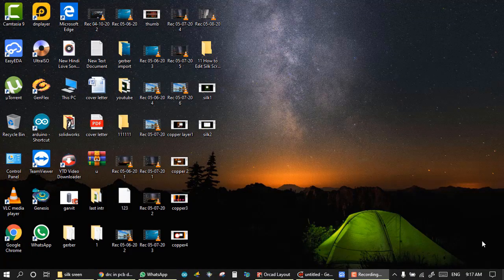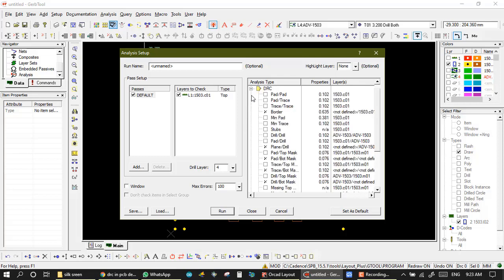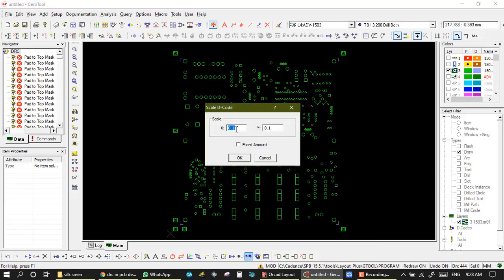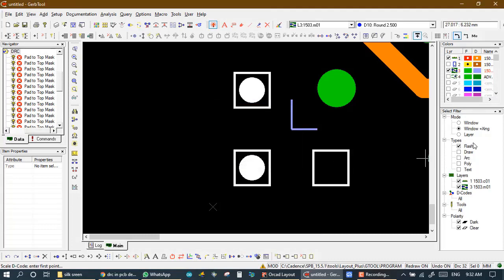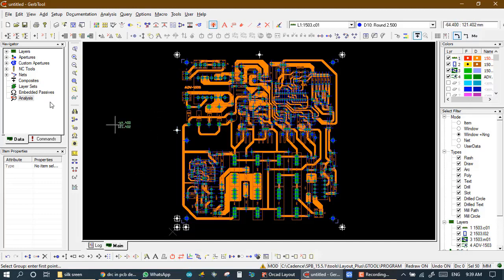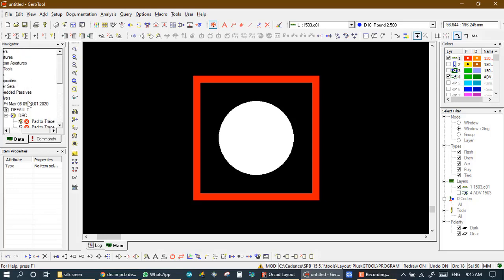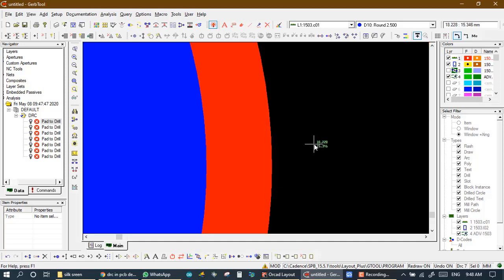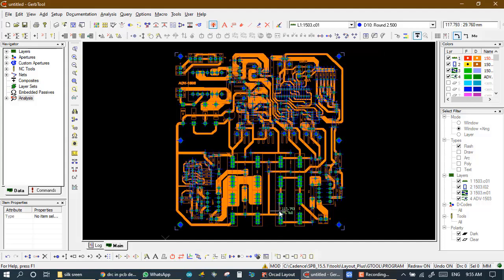12 How to Check DRC in Cadence PCB Design software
DRC Check for Cadence PCB Design Software
After Editing in Gerber as per our Production Plant we need to check Distance between Flash to Flash/Pad to Pad/Trace to Trace/Trace to Pad/Drill to Drill/Drill to Pad etc

So in DRC(Design Rule Check) First we set our Distance Parameter as per our requirements and check it through DRC

If we get Error in DRC then we solve it all and take output

And if you have any problem in DRC Error solve comment it

thnx